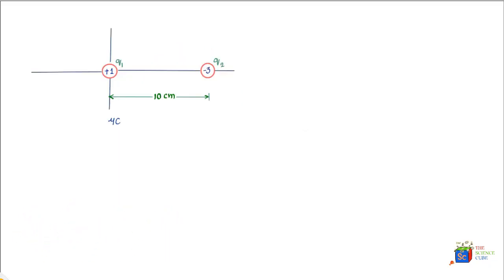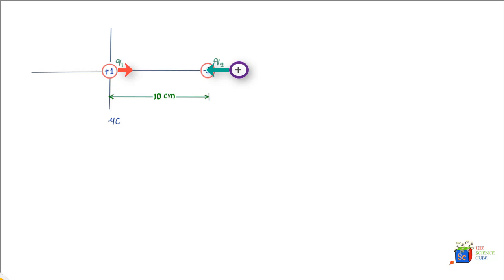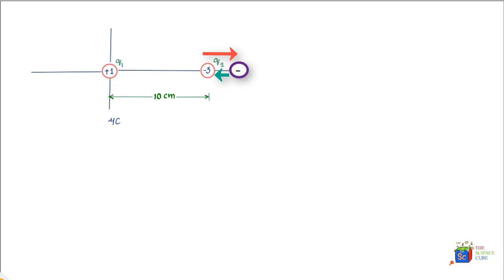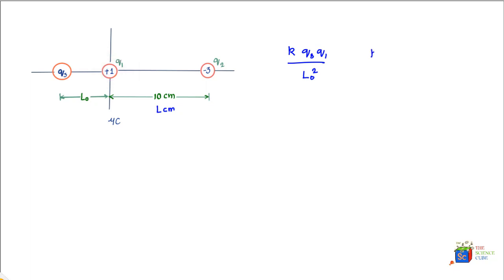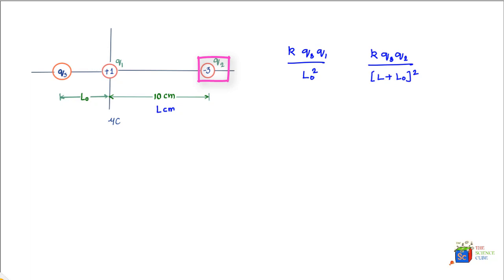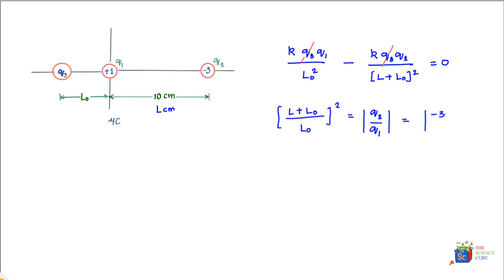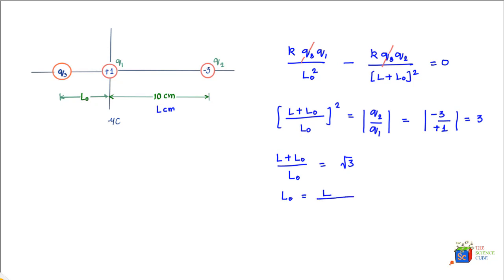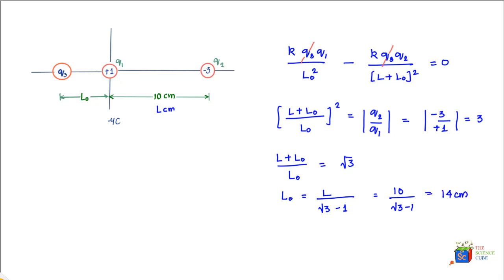Electrostatic Force Equilibrium of Three Charges #7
Electrostatic force equilibrium of three charges needs to be attained by placing the third charge in a way that the net force on it is zero due to the other two charges. We use Coulomb's law to fined the net force due to the two particles and then putting the difference of the electrostatic force value as zero.

Physics for class 11 and 12 is a significant step-up from class 10.

Who can use:
     K-12
     Advanced Placement (AP Physics)
     Subject SAT

Vishesh Nigam